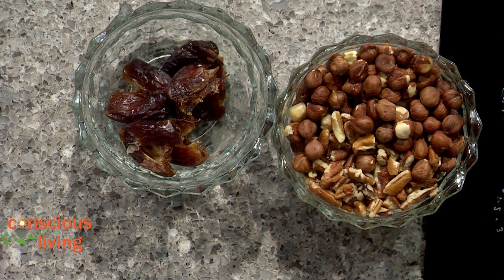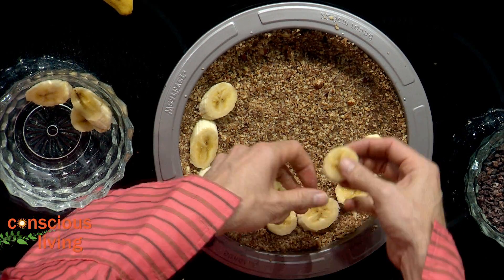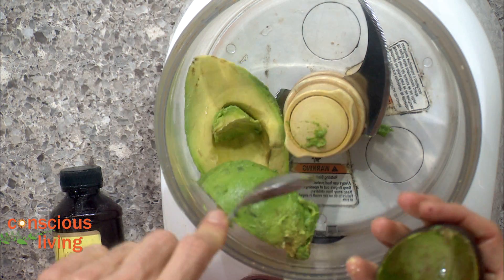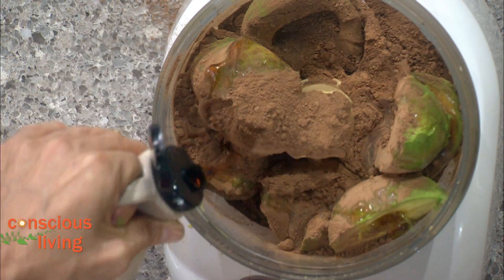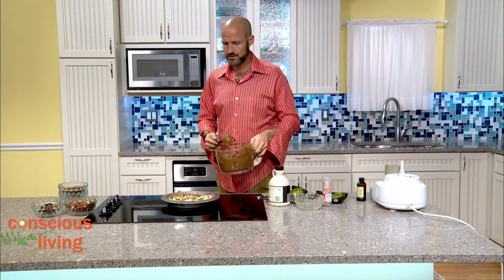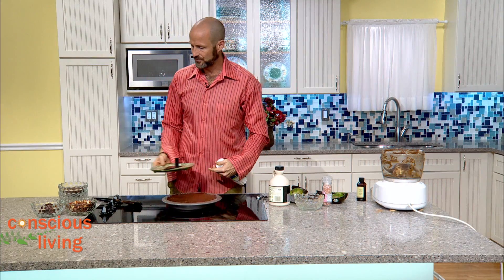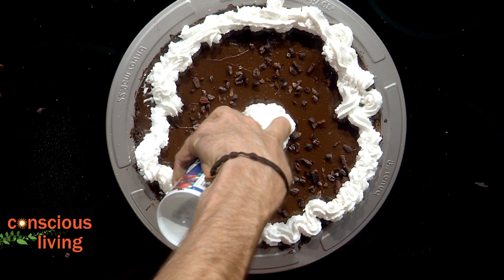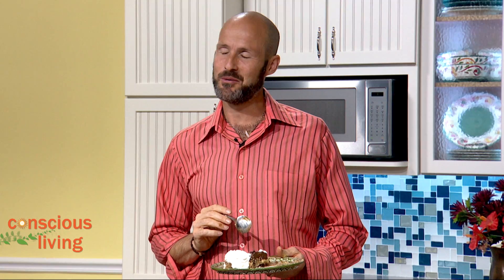MELT IN YOUR MOUTH RAW VEGAN CHOCOLATE BANANA MOUSSE PIE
Watch as Vegan Man shows his delicious and easy raw vegan chocolate banana mousse pie recipe. Beware: the taste is amazing, but the cacao will keep the good times going all night.